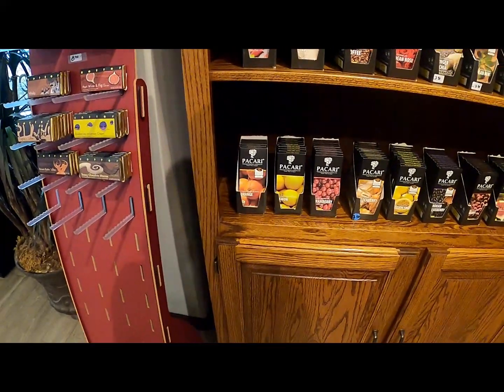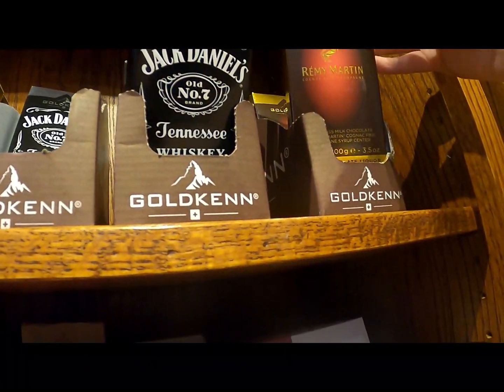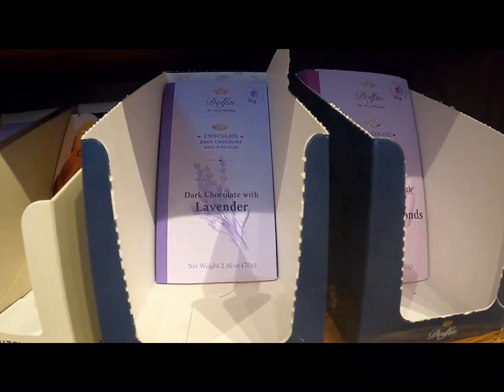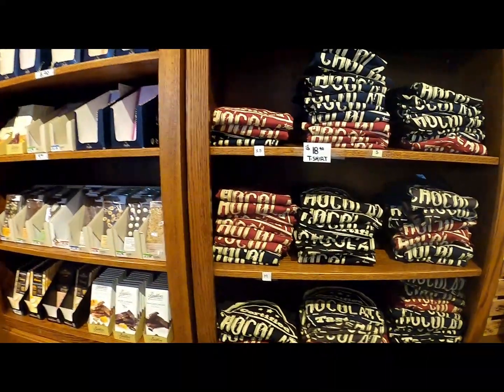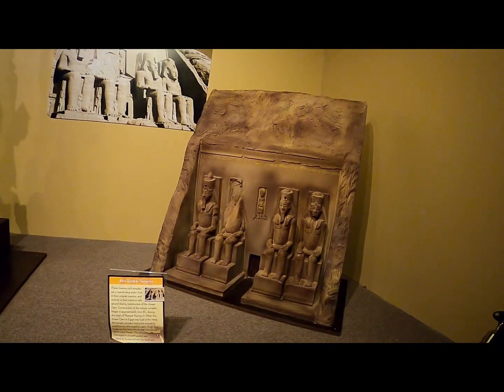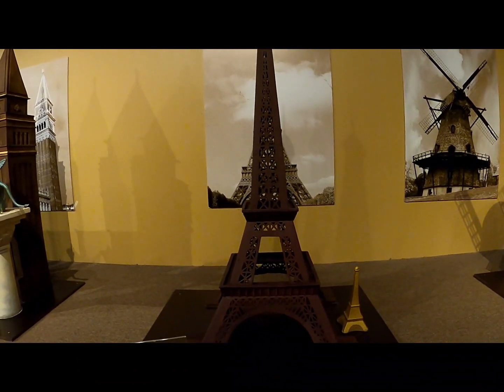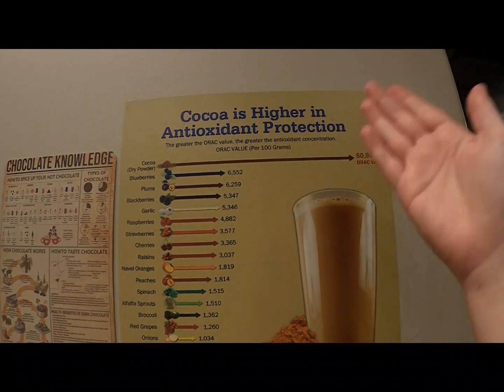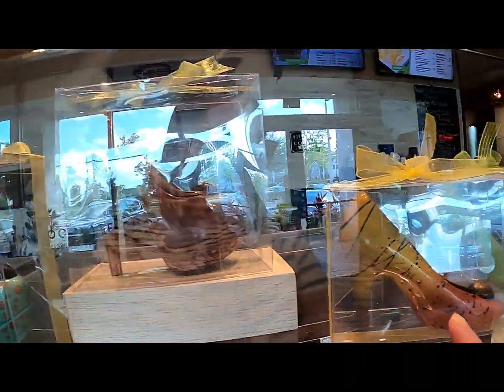Chocolate Museum on I drive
In today's vlog we head over to the chocolate museum over on I drive which is about 8 minutes from Seaworld and 15 to 20 minutes away from Universal studios orlando and Disneyworld. This attraction is one of Orlando's newest attractions and probably the sweetest. We explore and take a tour where we discover the interesting history behind chocolate with solid sculptures  and samples this tour was quite educational. With the tour we also received a discount for any chocolate  goodies we purchased.